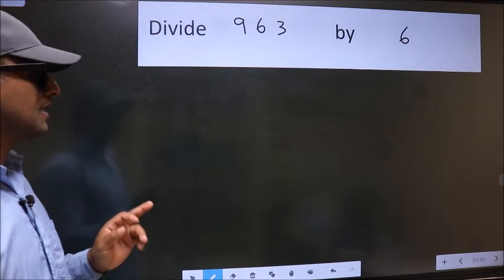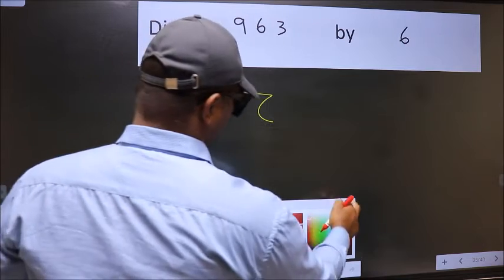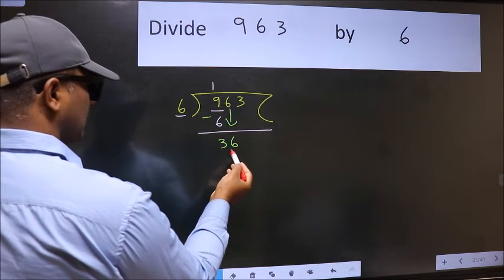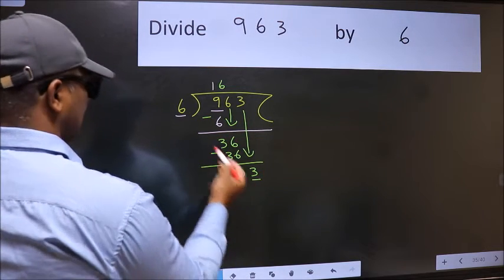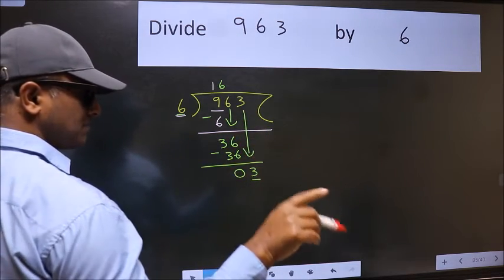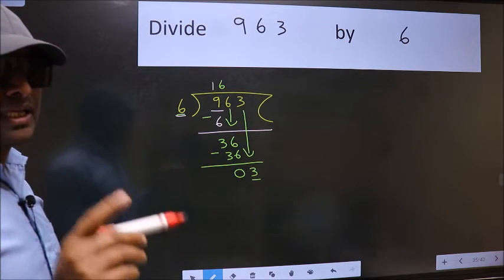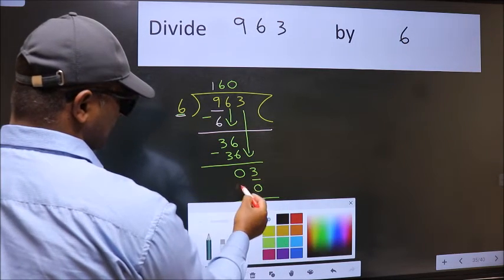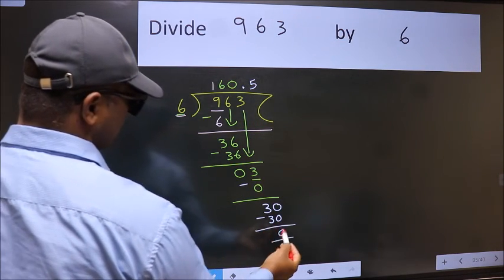Divide 963 by 6 Most common mistake while dividing